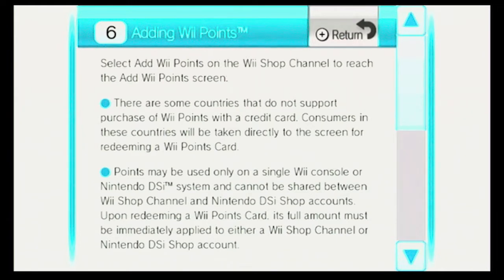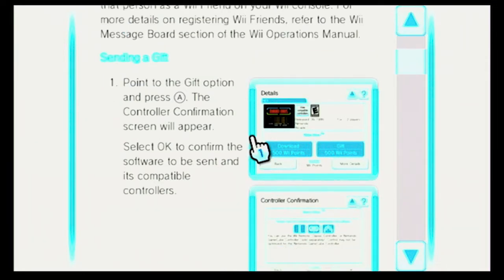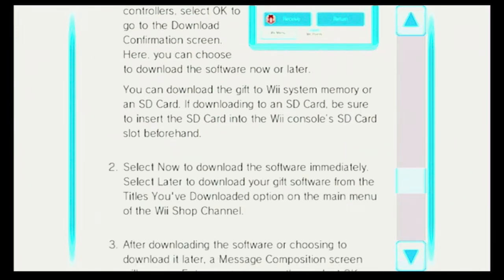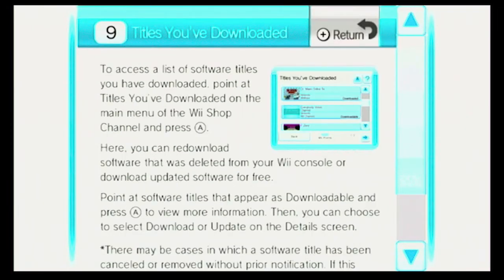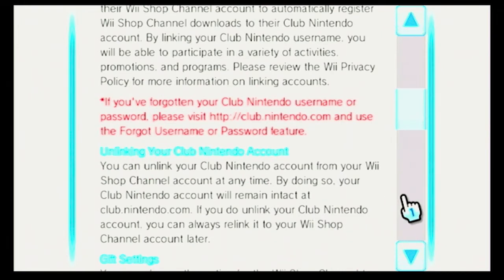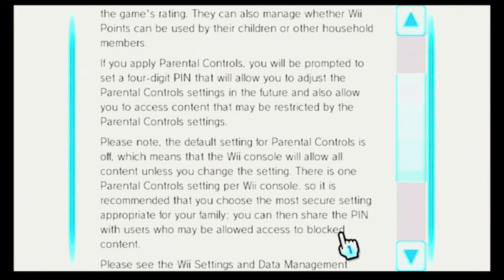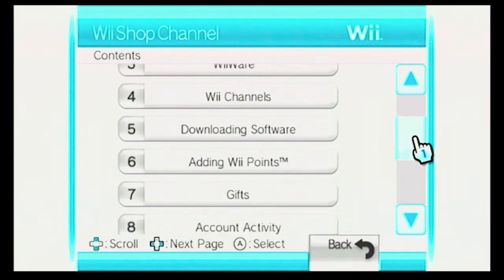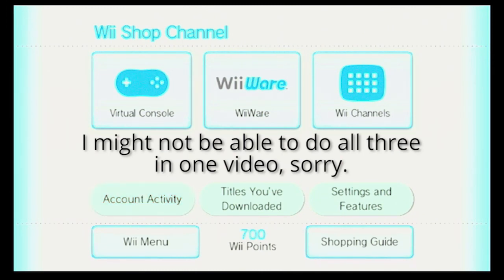Wii Shop Channel Tour 2019 Part 2: Shopping Guide pages 7-12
Welcome to part 2 of my Wii Shop Channel tour. This video talks about the rest of the pages (7 through 12) of the Wii Shop Channel Shopping Guide. At 11:50 I scroll back up without warning because I thought I saw something on the page, but I left it in since I didn't know the best way to edit around that part, sorry.

About this video series: On January 30, 2019, Nintendo closed the Wii Shop Channel forever. In this video series, I want to take you on a tour of the Wii Shop Channel before it closed, so that people can look back and see what Nintendo's first online console storefront was like.

If you haven't yet redownloaded software you previously deleted, you may still be able to when this video goes up. I highly recommend doing this as soon as possible before Nintendo shuts down that part.

Please note that the colors are slightly off in this video. The blue text in the Wii Shop Channel is hard to read in the original recording, so I tried to make it as easy to read as possible using color grading. Any static visible on buttons or screenshots was from this process.

(This video was edited with Adobe Premiere Pro CC 2015.4, Media Encoder CC 2015.4. Recorded with OBS.)